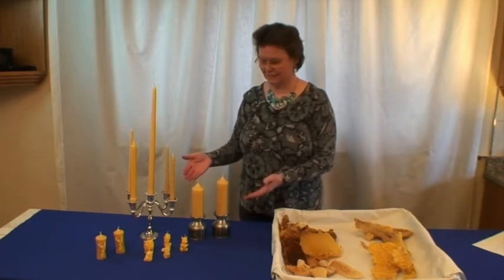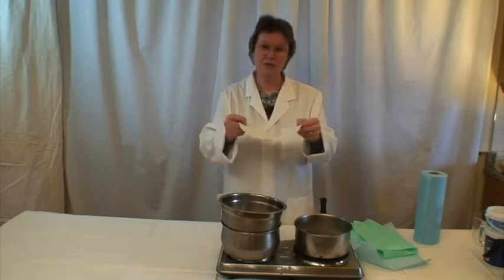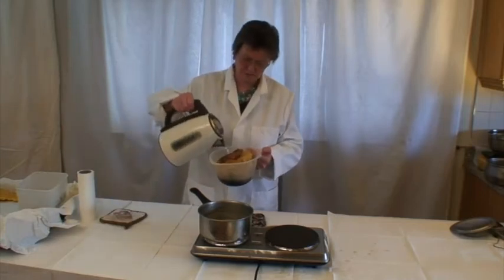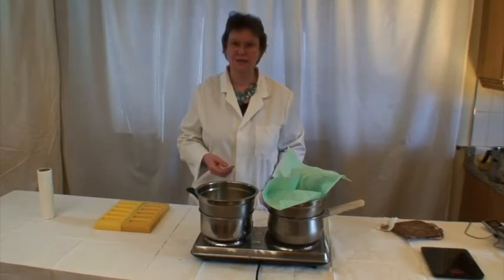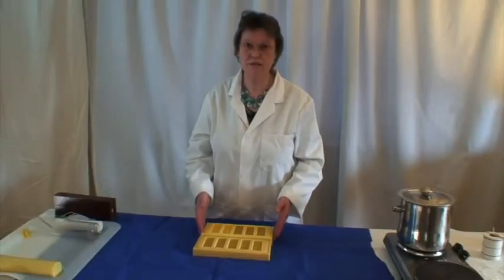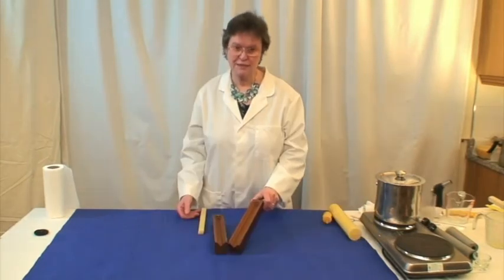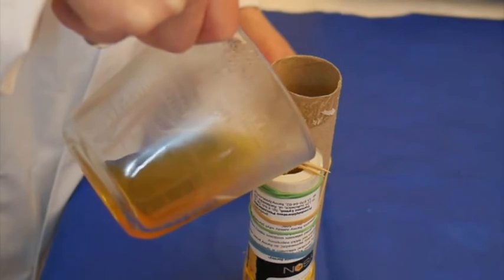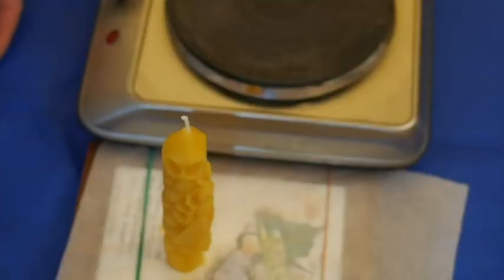BBKA Spring Convention 2021 Shirley Bond From Comb to Candle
Shirley Bond: From Comb to Candle
This demonstration shows simple methods of cleaning wax to make it suitable for producing candles or foundation. The processes are carried out with the minimum of specialist equipment.  Wherever possible easily obtained kitchen equipment is used. Casting a candle from the prepared wax is also demonstrated.